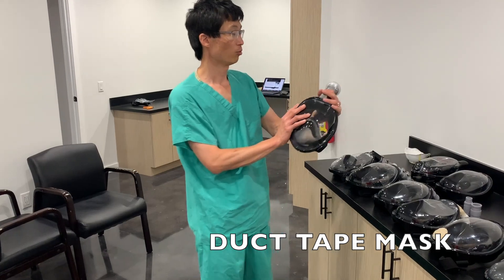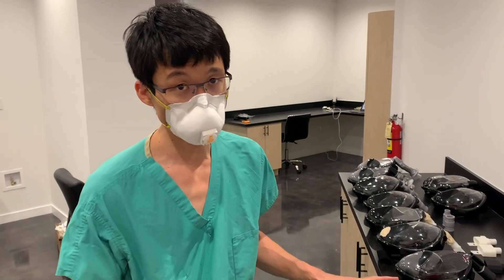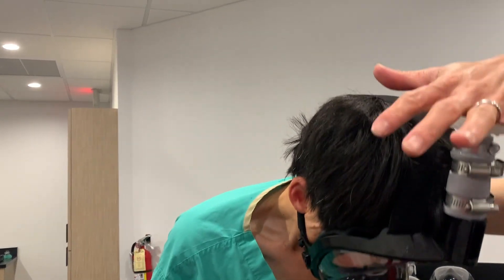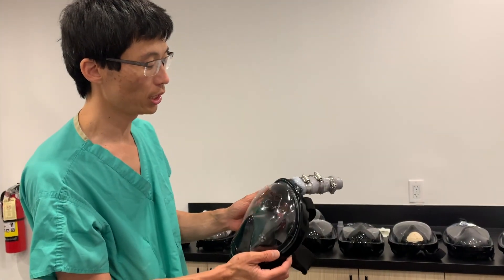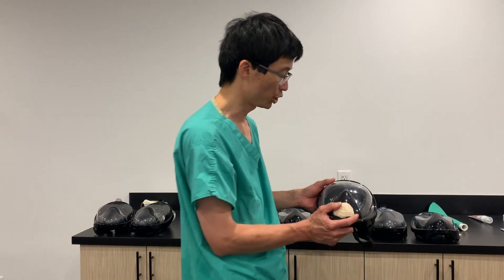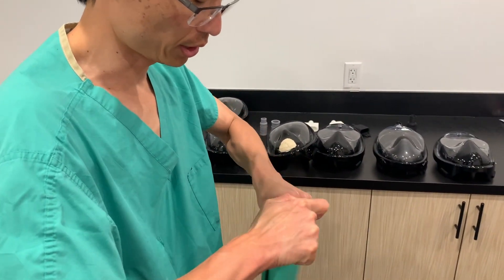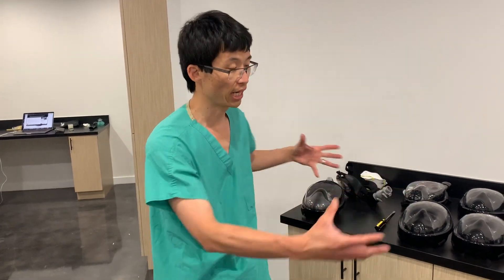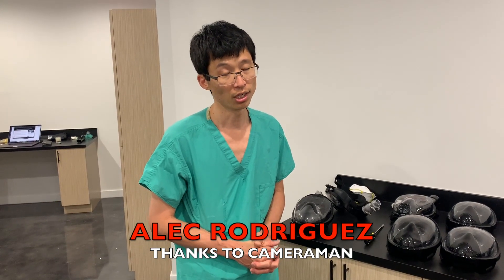COVID-19 MASK IF YOU DO NOT HAVE 3D PRINTER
NO NEED FOR 3D PRINTER

This video is a how to make an N99 face shield and face mask for healthcare provider using an N99 filter and snorkel mask. There are three videos.

This is not an FDA approved device. Use as a last resort.

Also you need to perform a fit test each time you use.

I also found this on facebook. A snorkel company is making a mask with an adaptor for off the shelf filters.

I also found this on thingiverse.
(this is a 3D model for converting a snorkel mask using a different filter)

(this is a 3D model for converting a 40 mm connector to a ventilator filter connector)

I made a small adjustment to the above design.

I have not printed them but they look awesome.

Once Ocean Reef starts making their adaptor you could put the 40 mm connector and adapt it to the ventilator filter.

This was sent to me via email from a viewer. It is a great resource for a different mask with the same idea. It has really important cleaning options and lots of other info. I think its from Stanford.

Connection to Dr. Ricardo's Foundation

Please do Amazon smile and support a charity of your choice.